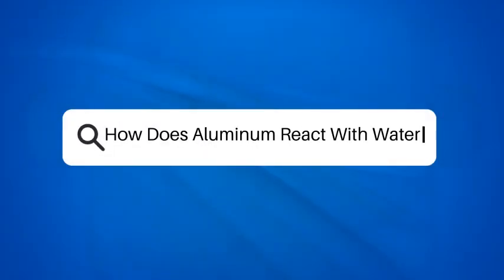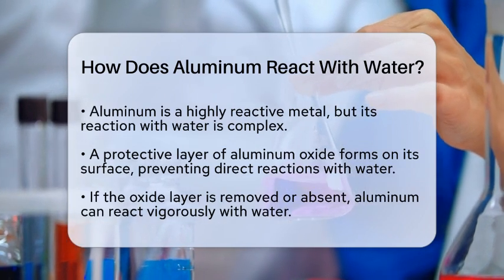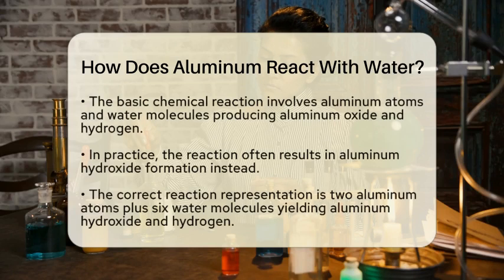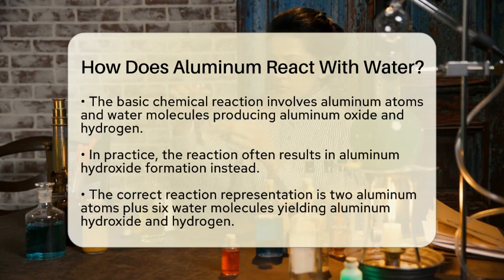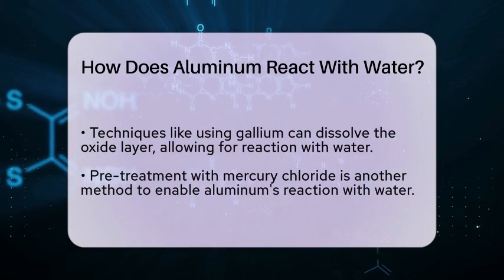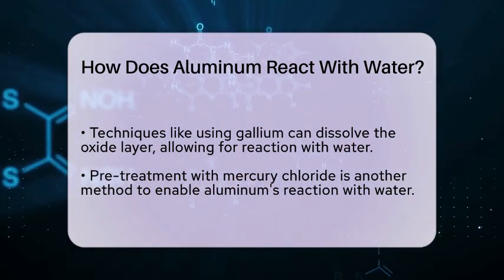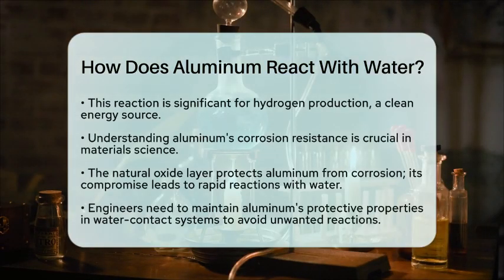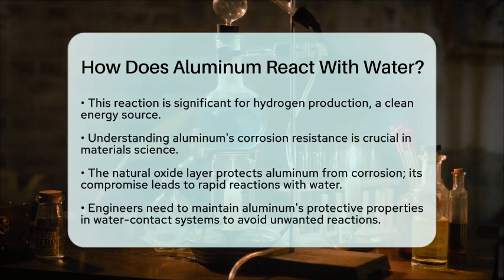How Does Aluminum React With Water? - Chemistry For Everyone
How Does Aluminum React With Water? In this informative video, we will discuss the fascinating interaction between aluminum and water. Aluminum is a metal known for its unique properties, including its reactivity. However, its behavior with water is influenced by a protective layer that forms on its surface. This layer plays a significant role in determining how aluminum reacts under various conditions.

We will explore the chemistry behind aluminum’s reaction with water, including the chemical equations that represent these processes. You’ll learn about methods that can remove the oxide layer, allowing aluminum to react more vigorously. Additionally, we will touch on the implications of these reactions in practical applications, such as hydrogen production, which is an important topic in the quest for clean energy sources.

Understanding aluminum's corrosion resistance is essential for engineers and scientists alike. The natural oxide layer offers protection, but when compromised, it can lead to rapid reactions with water. This knowledge is vital for designing systems that involve aluminum, ensuring safety and efficiency in various applications.